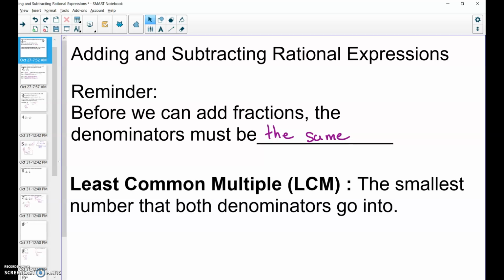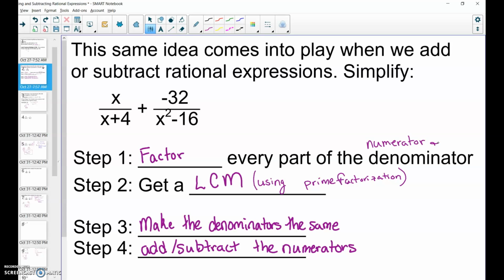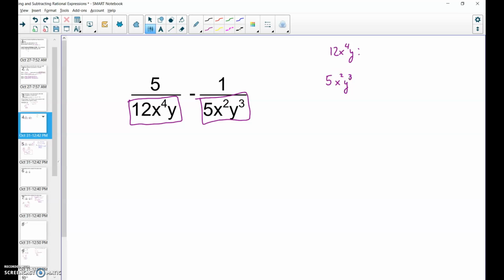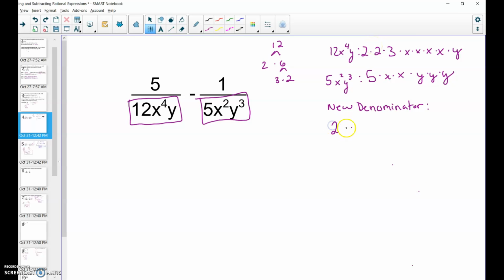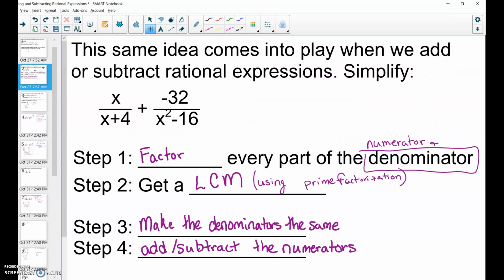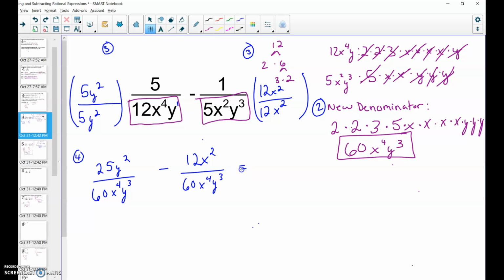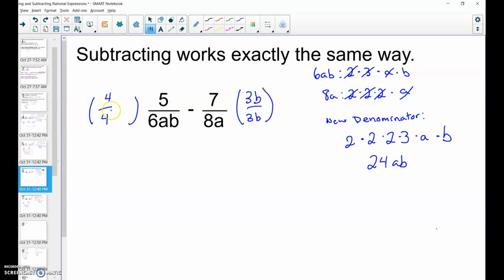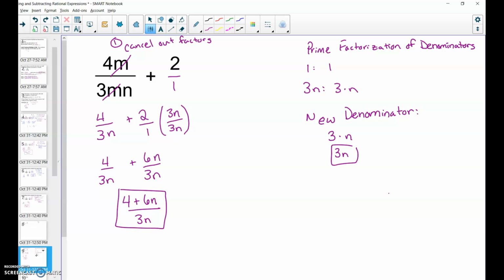2.2A Algebra 2